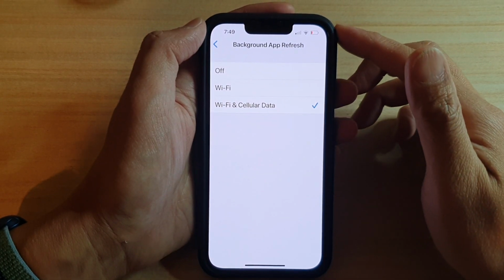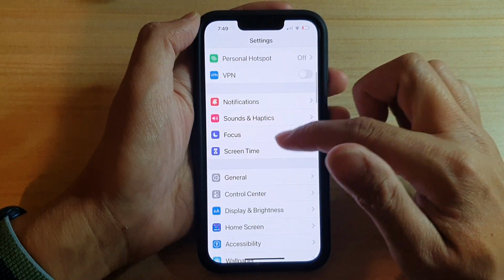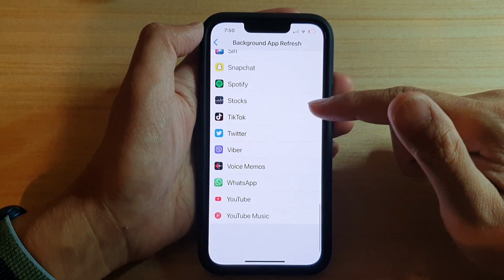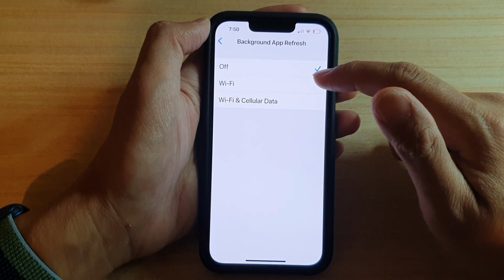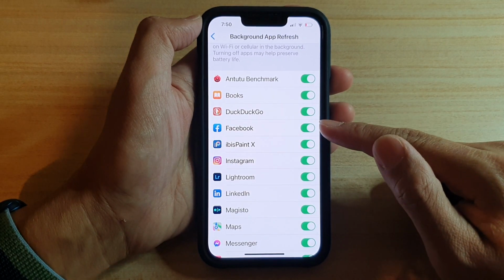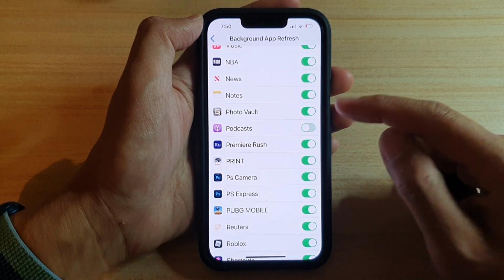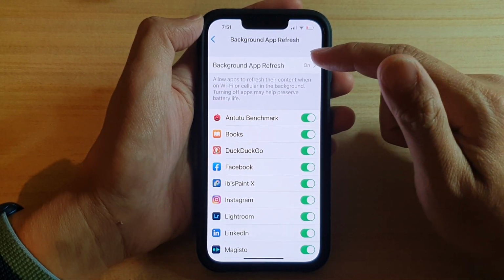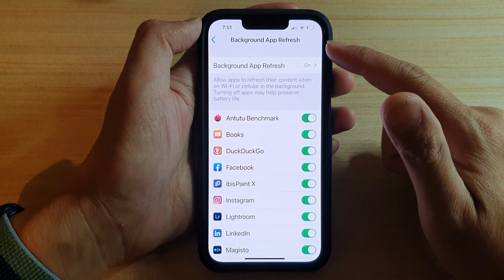iPhone 13/13 Pro: How to Turn Off/On Background App Refresh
Learn how you can turn off or on background app refresh on the iPhone 13 / iPhone 13 Pro.